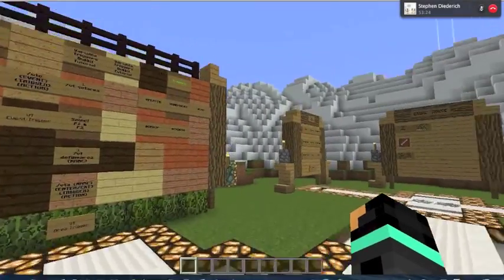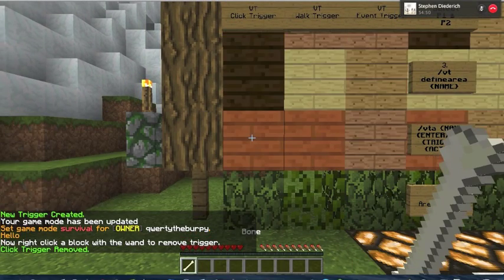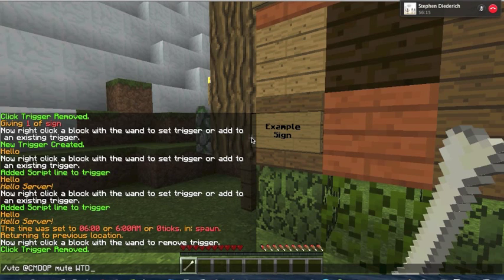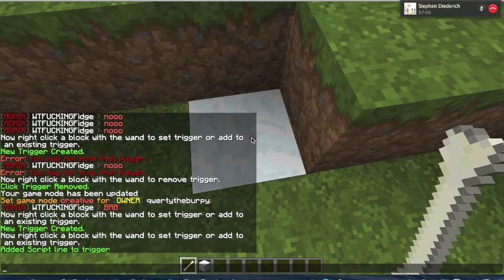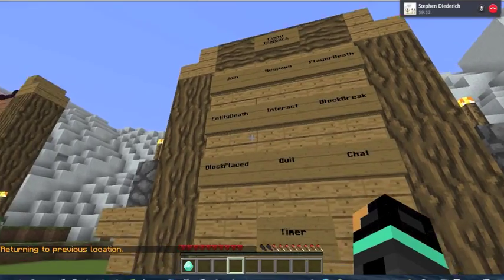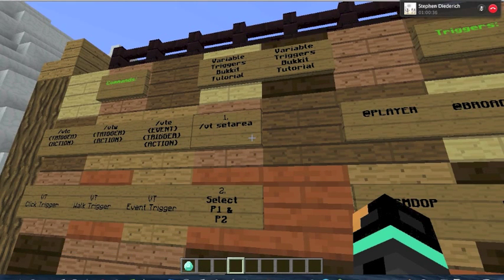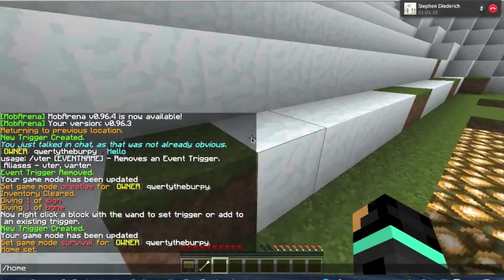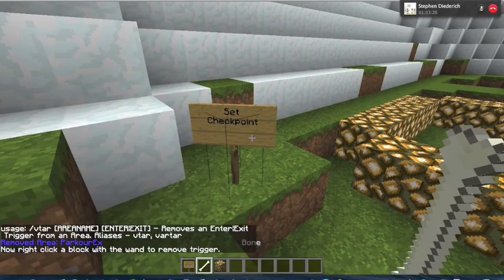Bukkit Plugin Tutorial: VariableTriggers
NOTE: This video is meant for users that have moderate background with minecraft plugins and concepts. If you are a beginner to server making, the concepts within this video may be harder for you to grasp.

Hydra Games (My Server) IP:
hydragames.us

HYDRA GAMES IS CURRENTLY NOT RUNNING. SORRY FOR ANY WHO MAY HAVE TRIED TO JOIN.

Intro Music: Bombs Away - B.o.B featuring Morgan Freeman - Buy it

  - Resite and Review -

{backward bracket}playername{forward bracket} - Executes the players name of activation. For example, if you were to create a command such as /hello with the Player script of "Hello, {backward bracket}playername{forward bracket}!", the players name would be executed.

NOTE ON AREA TRIGGERS: I explained the ENTER/EXIT variable a little incorrectly. You can set an EXIT variable for players even if they are not exiting the trigger in the opposite way. You can exit the same way you entered. In the tutorial, I should have set an EXIT trigger as well as an ENTER trigger for visual example.

How to create a click trigger:
Type /vtc {TRIGGER} {ACTION}
Use bone to right click block
(Remove a click trigger with /vtcr)

How to create a walk trigger:
Type /vtw {TRIGGER} {ACTION}
(Remove a walk trigger with /vtwr)

How to create an event trigger:
Type /vte {EventName} {TRIGGER} {ACTION}
(Remove an event trigger with /vter)
List of Events:
Join
Respawn
PlayerDeath
EntityDeath
Interact
BlockBreak
BlockPlaced
Quit
Chat
Timer

How to create an area trigger:
Type /vt setarea
Select your two positions with the selection tool (Bone)
Type /vt definearea {AreaName}
Type /vta {AreaName} {ENTER or EXIT} {TRIGGER} {ACTION}
(Remove an area trigger with /vtar)

How to create a command trigger:
Type /vtcmd {Name of command with "/" as prefix} {TRIGGER} {ACTION}
If you wish to get rid of "Command not found" message, type the command /vtcmdo {CommandName} true
(Remove a command trigger with /vtcmdr)

** Sorry for forgetting to put command creation commands on the board in the video. I tried my best to explain it with the parkour example near the end of the video. **